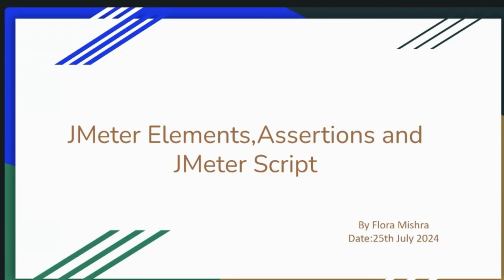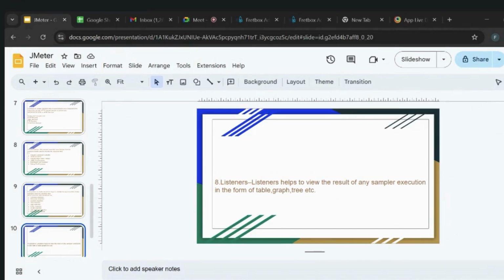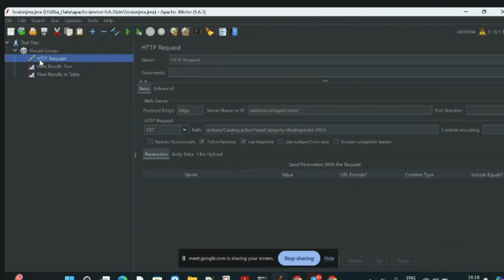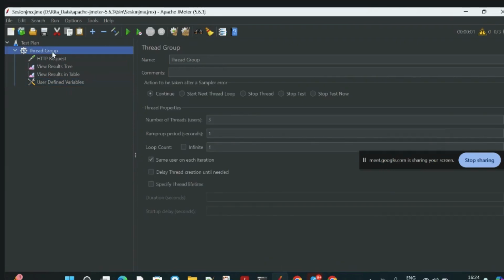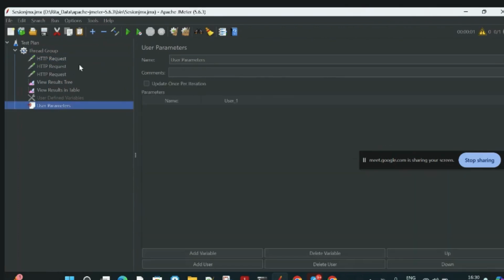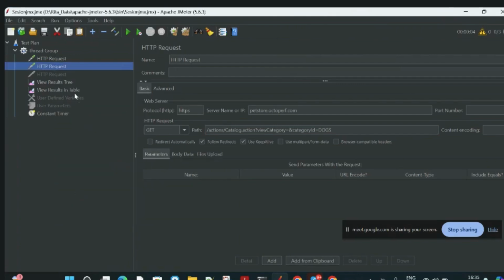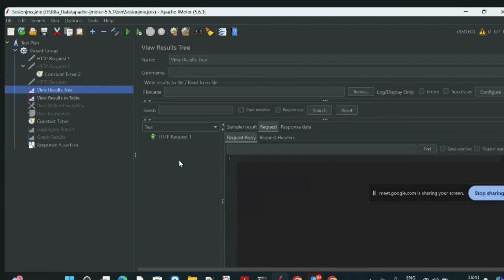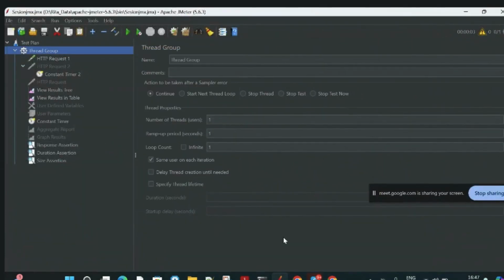JMeter Elements, Creating Scripts with Real-Time Examples, and Using Assertions | Session 2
In Session 2 of our JMeter series, we delve into understanding JMeter elements, creating JMeter scripts with real-time examples, and effectively using assertions. Learn how to enhance your performance testing skills with practical demonstrations and in-depth explanations. Don't miss out on this informative session!